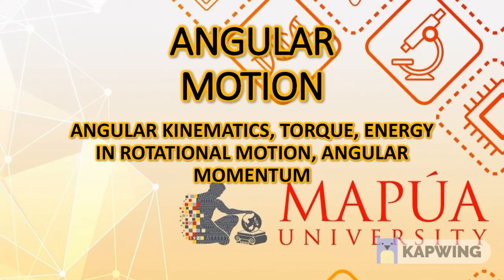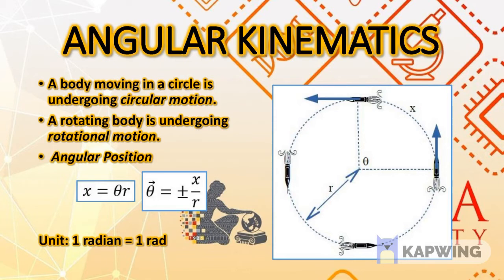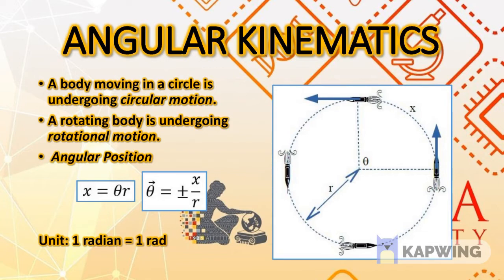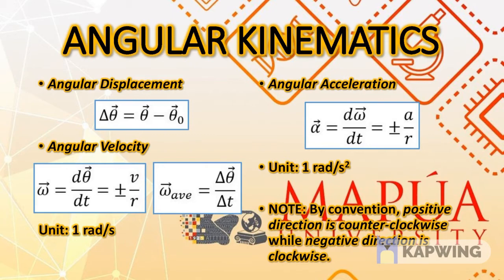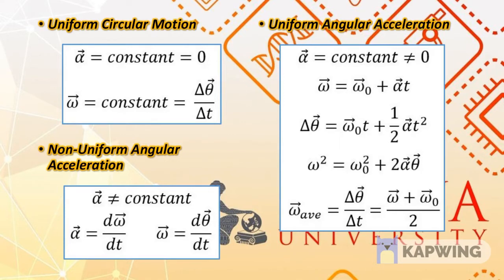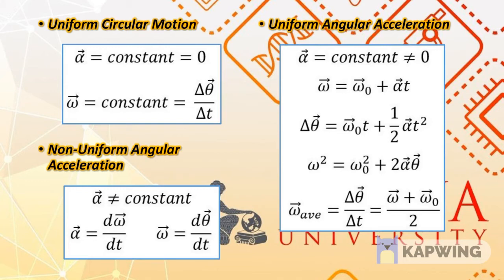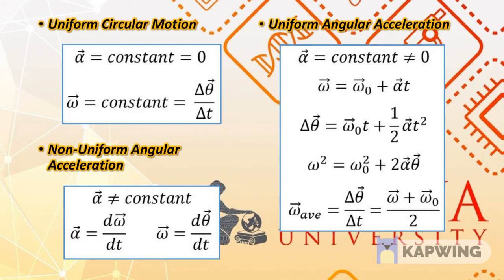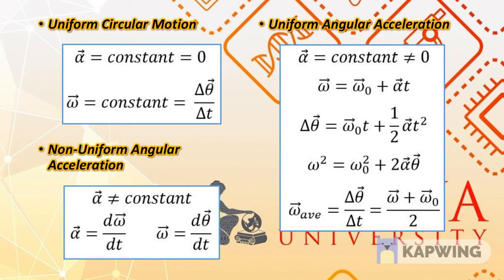NEW 005A ANGULAR MOTION KINEMATICS